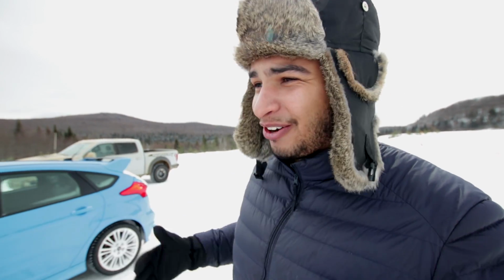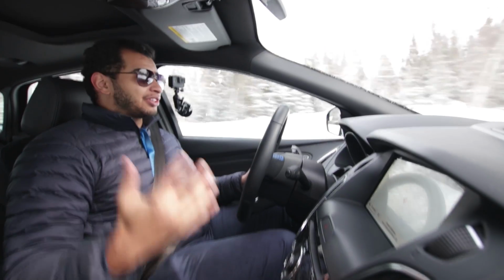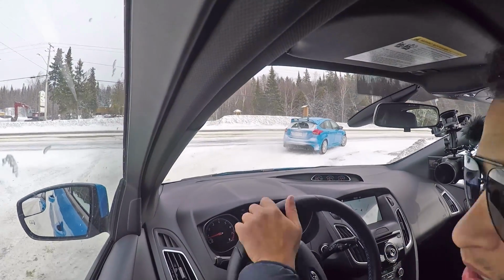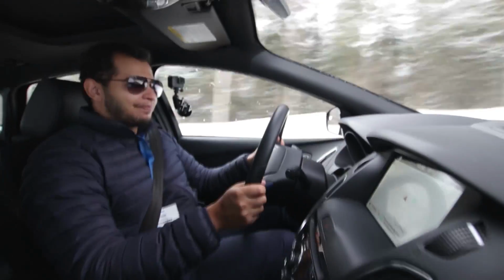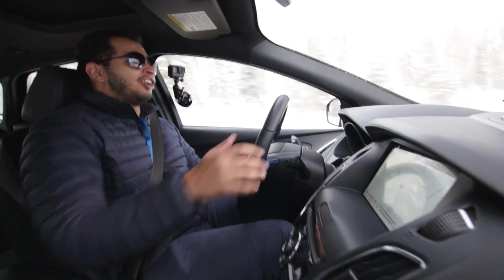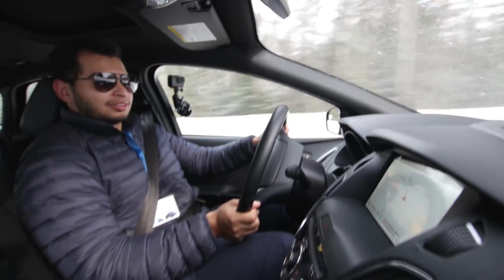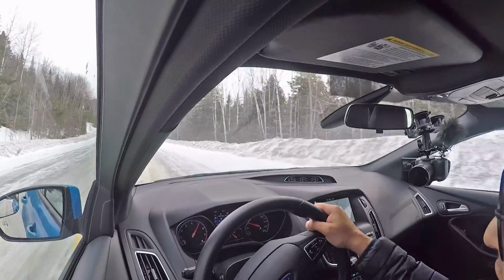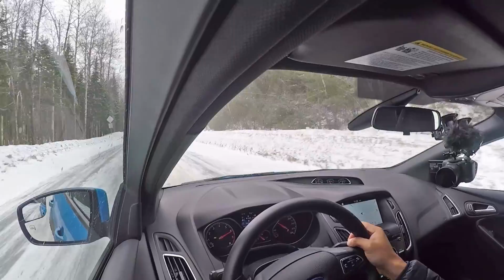Here's Why The Ford Focus RS Is A Drifting Machine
Ford let me drive a brand new Focus RS in Montreal on some slippy mountain roads. Here's what it's like to get the back end out without ending up in a ditch.